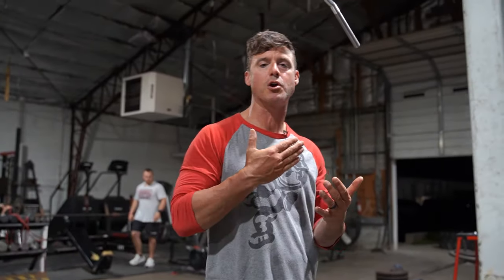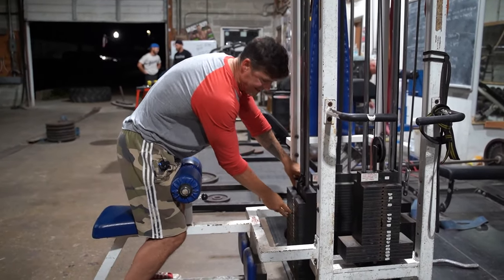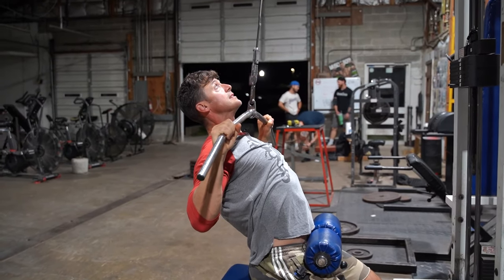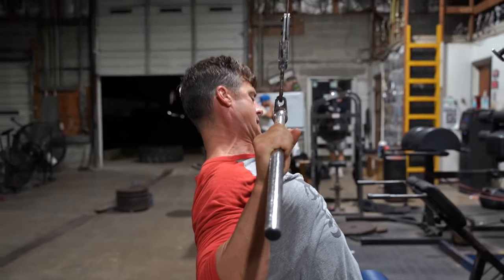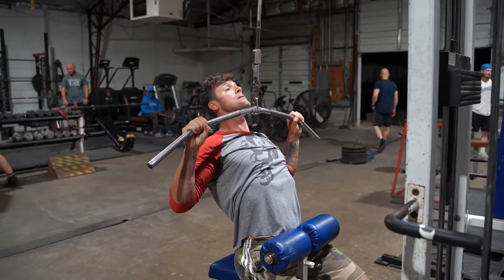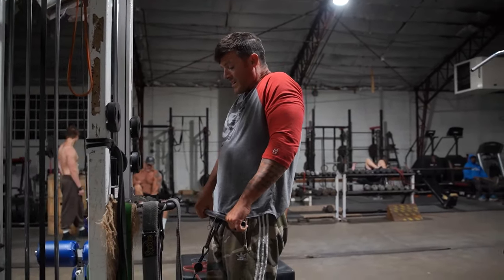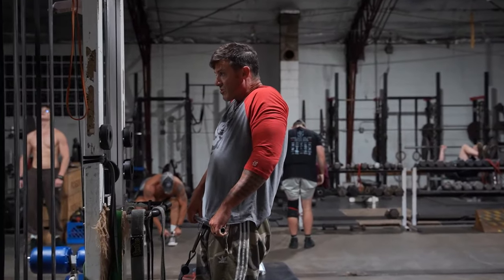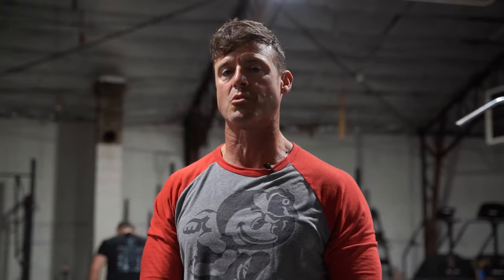Isometric Pulldown & Shrugs For Shoulder Stability | 4AMCrew Training GLOG